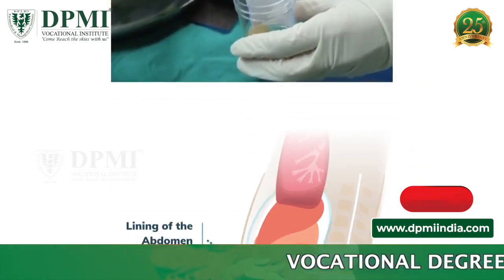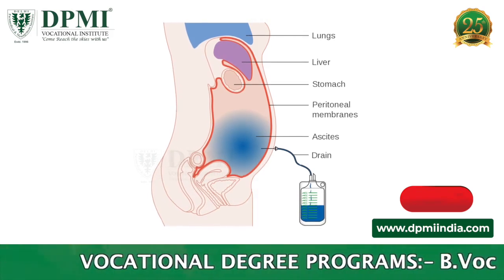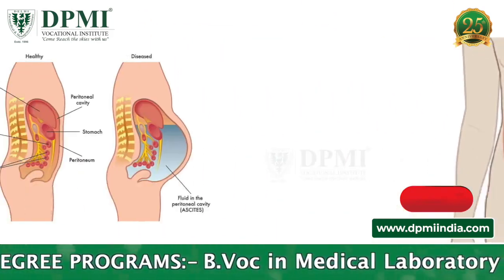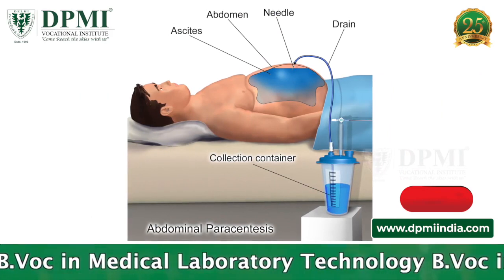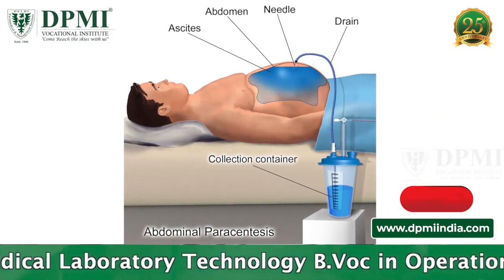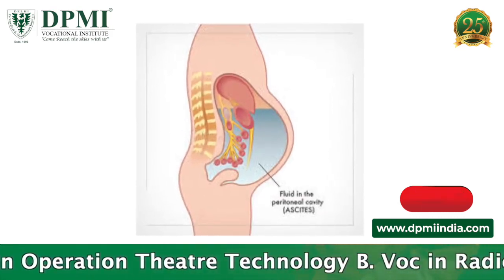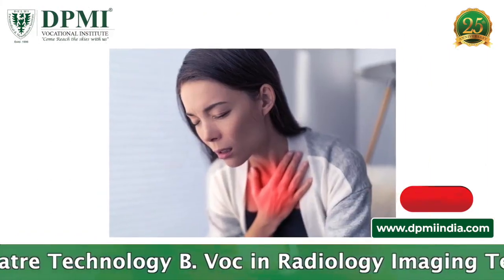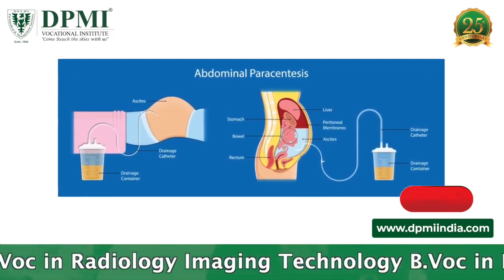Paracentesis: Peritoneal Fluid Analysis Or Ascitic Fluid Analysis? Ascites : Causes & Symptoms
Peritoneal Fluid Analysis (Paracentesis): Purpose And Procedure, Gastrointestinal Disorders, Ascites Or Fluid Buildup In The Abdomen..
ADMISSION  OPEN..!!